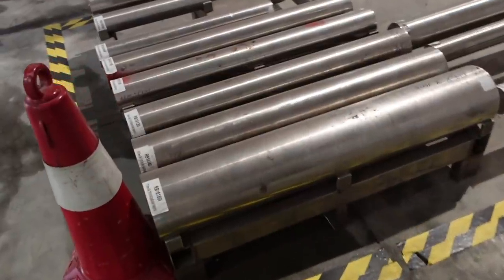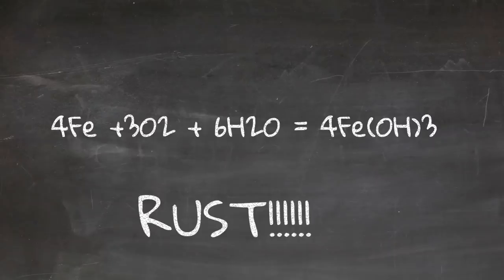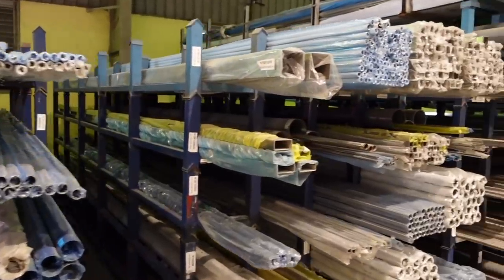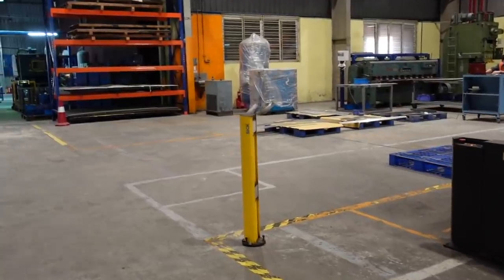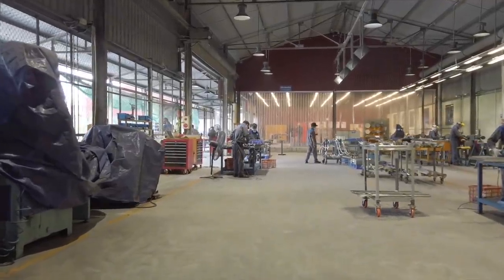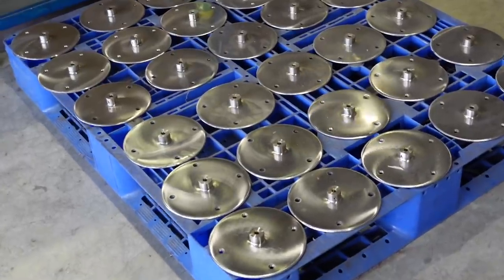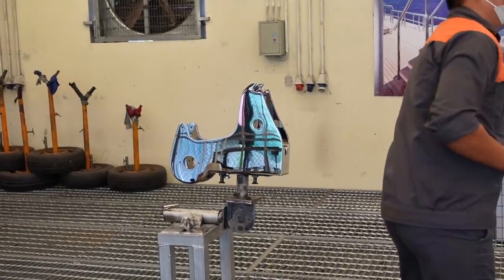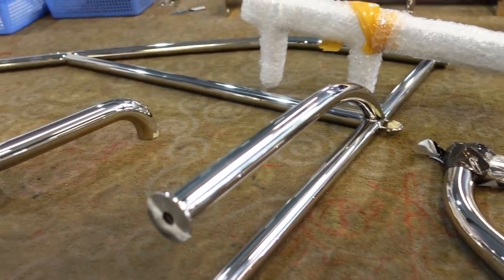Check THIS One Tiny Detail BEFORE You Buy Any Boat!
When building a boat, it is the little things that matter. Indications of a quality build that give you confidence in the whole build.
So for those of you considering buying a boat, whether new or used, check this one tiny detail before deciding if the quality is up to muster.

This week we look at the detail involved in the stainless steel we will be using on Ruby Rose 2.

Back to nerding out bout boat building! We have an in-depth look at the whole process of making the stainless steel for Ruby Rose 2.

MUSIC